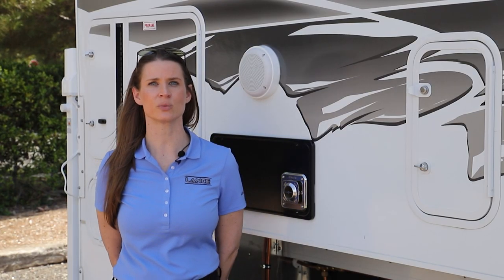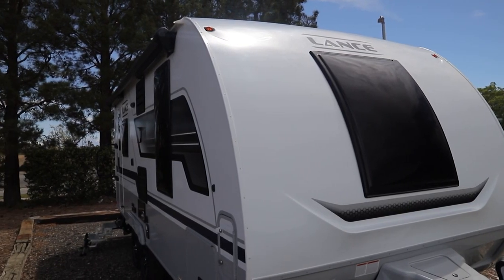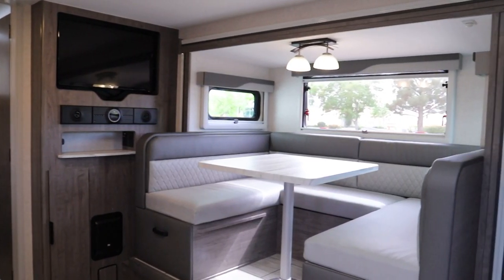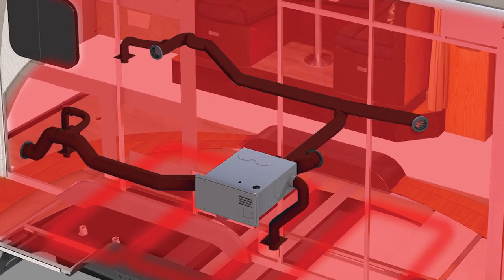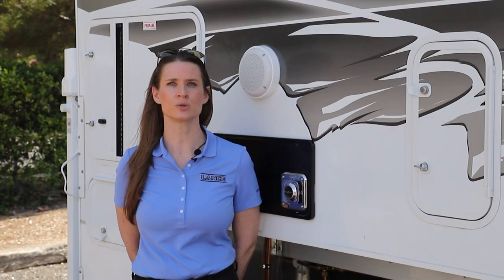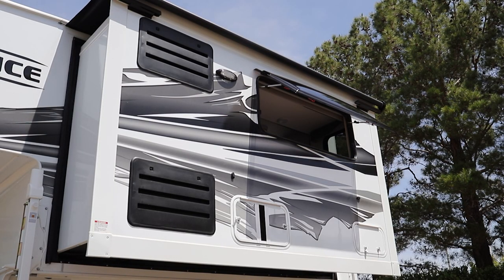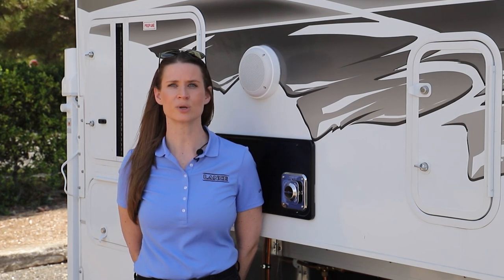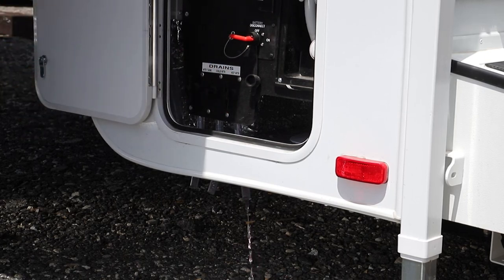Lance at a Glance - 4 Season Comfort Technology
Year-round comfort when you travel with a Lance.